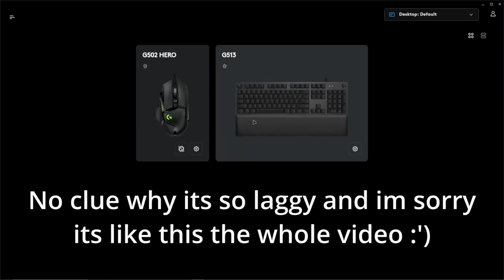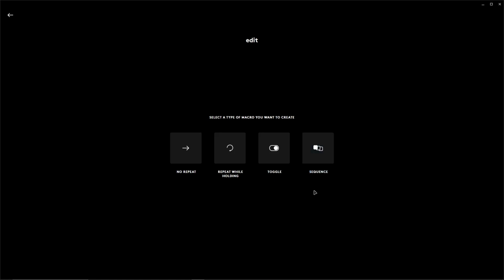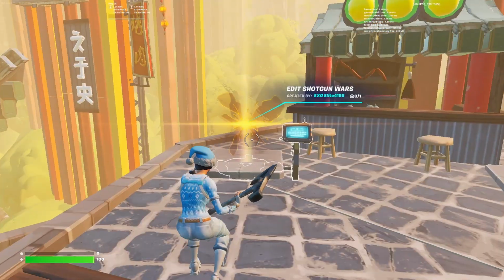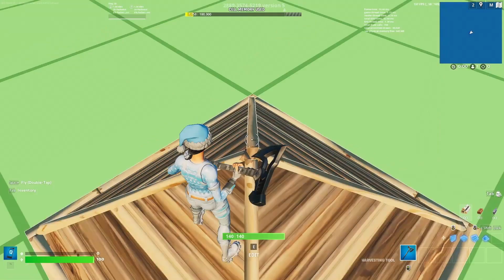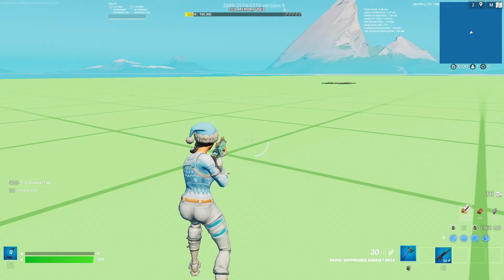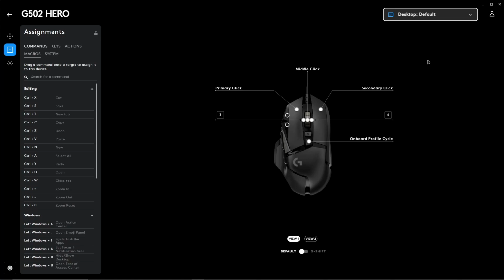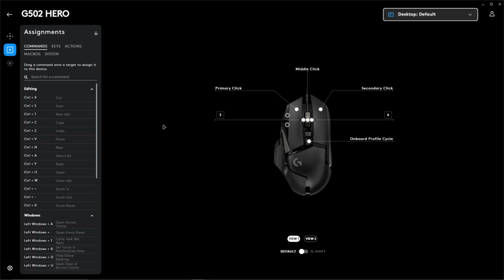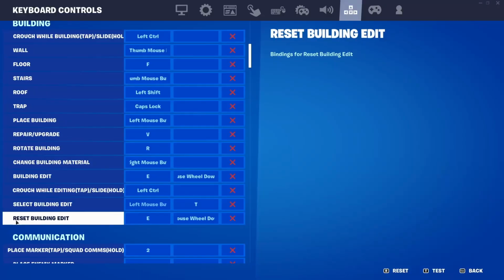Edit macro tutorial logitech G-HUB (in depth tutorial 2023)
Im so sorry for the video being laggy i dont know why its doing that.